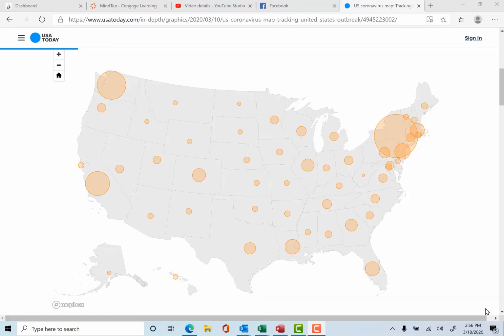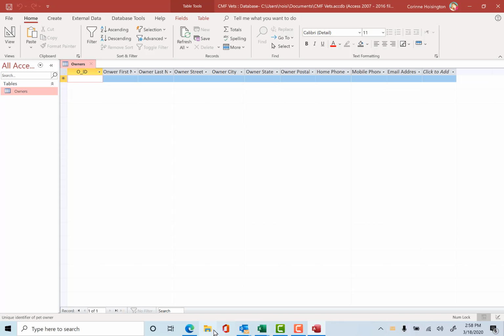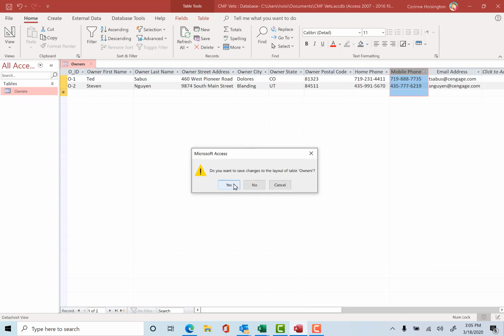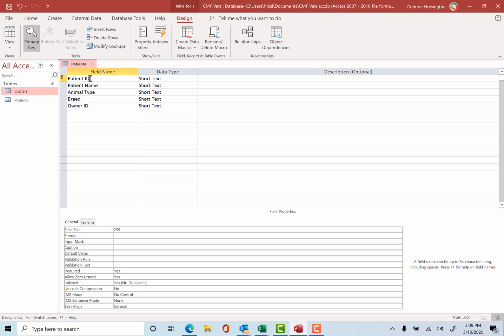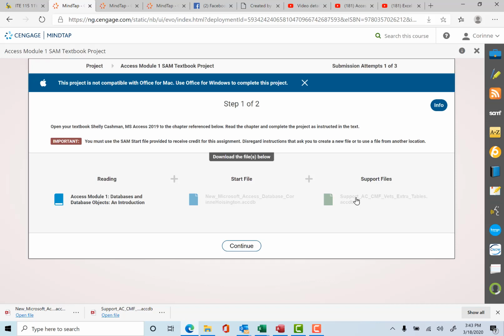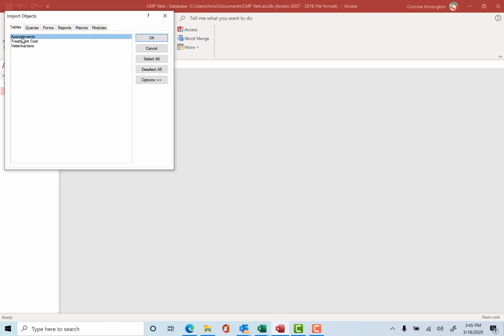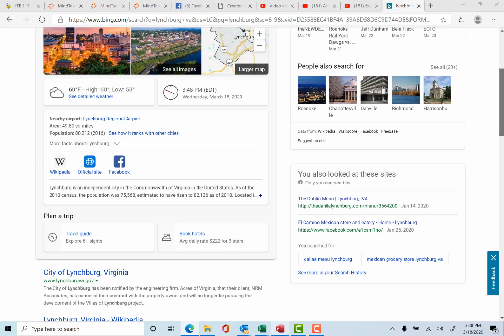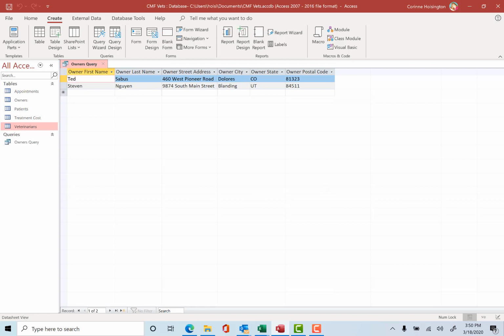Access Module 1 Part 2